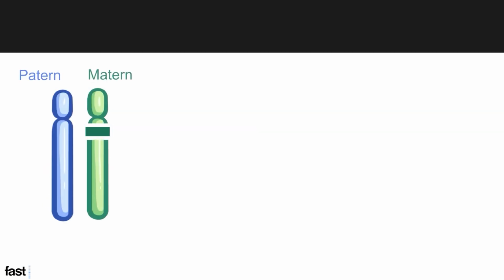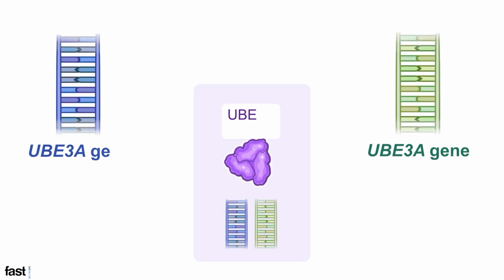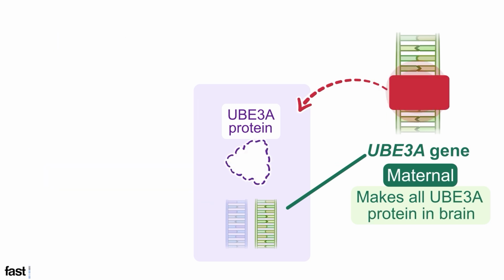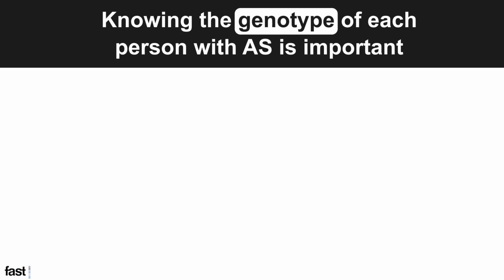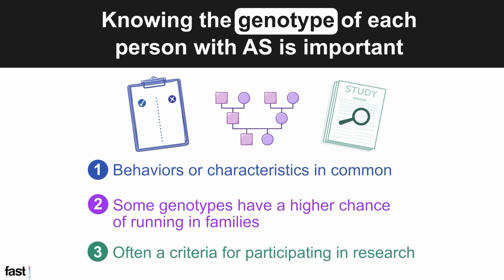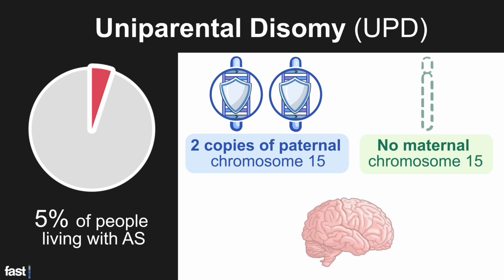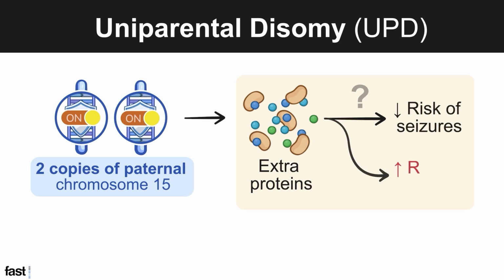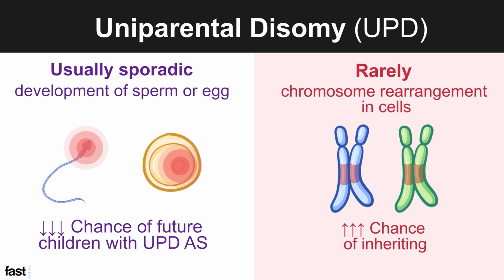AS Genotype: UPD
Learn more about the Angelman syndrome UPD genotype.